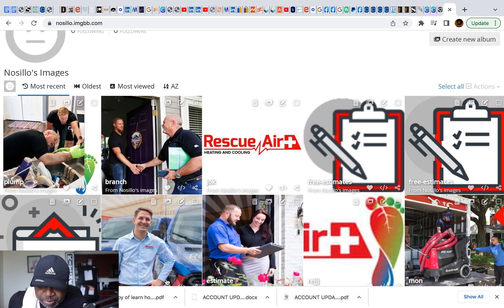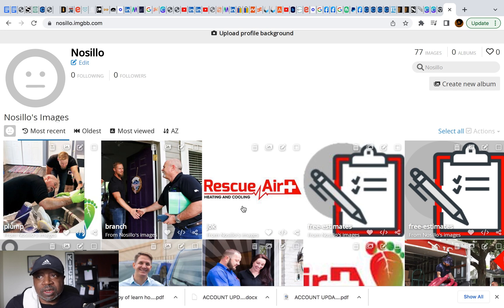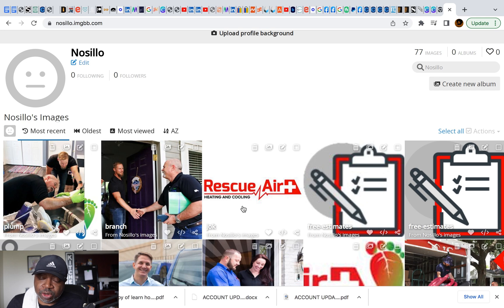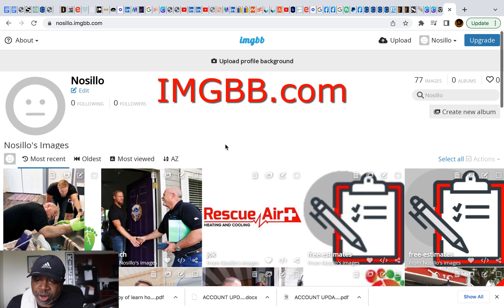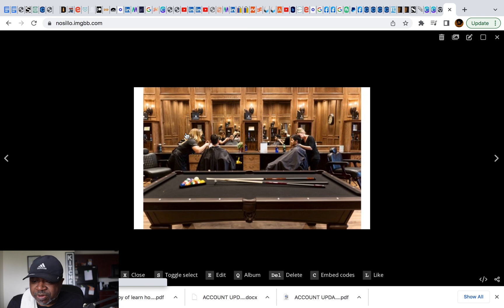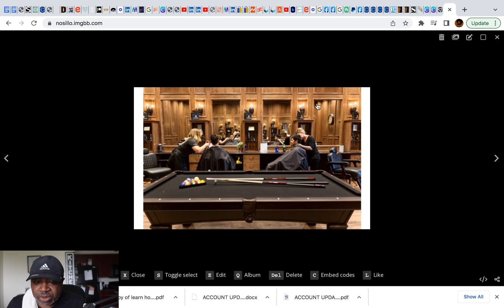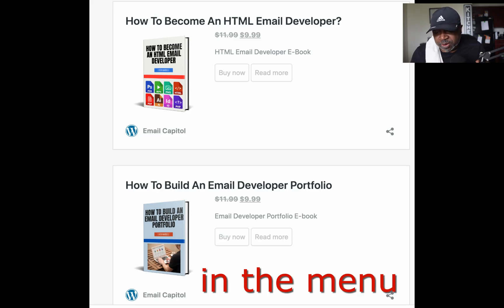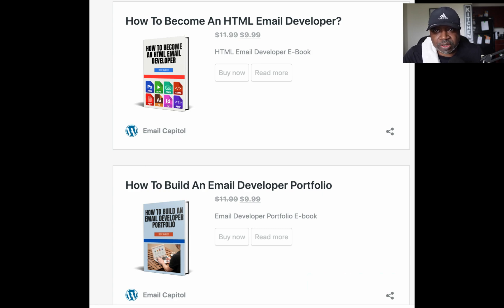Images Are Not Showing On Your Portfolio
In this video I discuss how to get your images to appear in your portfolio website.

How To Become An HTML Email Developer?
How To Build An Email Developer Portfolio